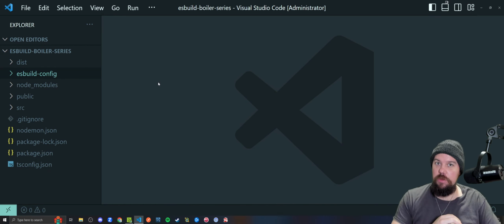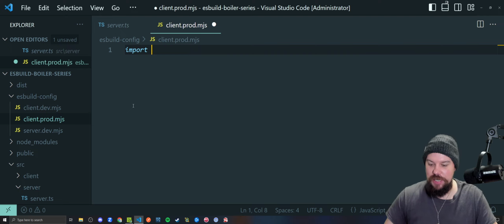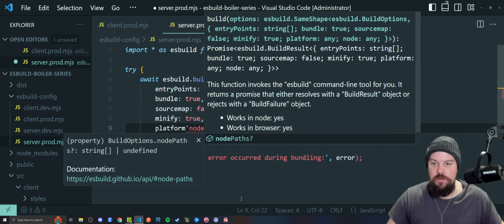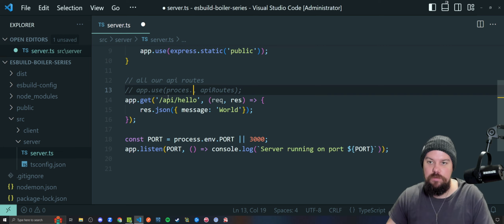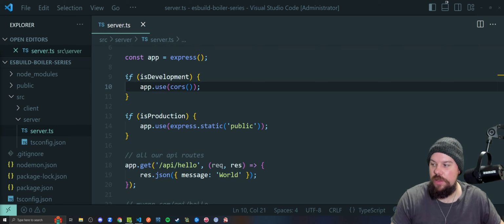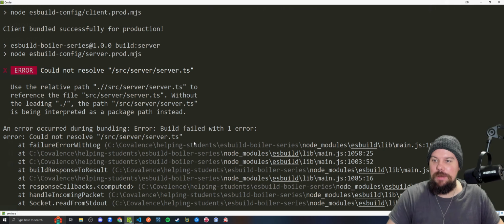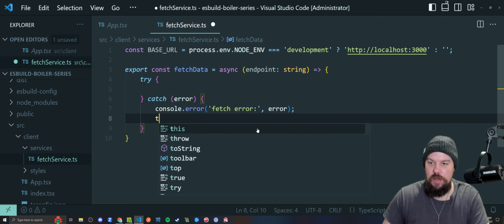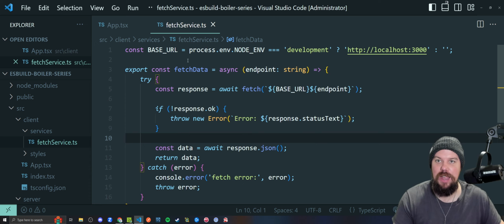REPLACE WEBPACK - Setting Up a Monorepo Boilerplate with ESBuild - Production Configuration | Part 3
Level up with the third installment of our monorepo series as we finesse the production setup and optimize our development environment! This tutorial builds upon our foundational knowledge, diving deep into creating production bundle configuration files that streamline and fortify our application for deployment. As we further our journey, we revisit our Express server code, refining its behavior to ensure seamless functionality between development and production settings. Learn the art of SPA client routing fallback, comprehend the ins and outs of CORS, and grasp the essentials of setting up a dynamic base URL for client fetch requests.

🔗 **Key Highlights**:
- Mastering the creation of production bundle config files for robust deployments.
- Reconfiguring Express server for an adaptive dev vs. prod experience.
- Unpacking the significance of SPA client routing fallback.
- A primer on CORS: Ensuring secure cross-origin requests in different environments.
- Setting up a dynamic base URL for client-side fetch operations: A simple yet vital trick.
- Sneak peek into the next steps: Adding Tailwindcss and Postcss